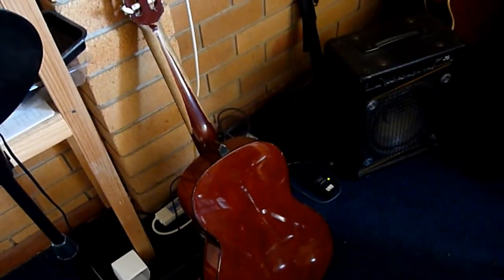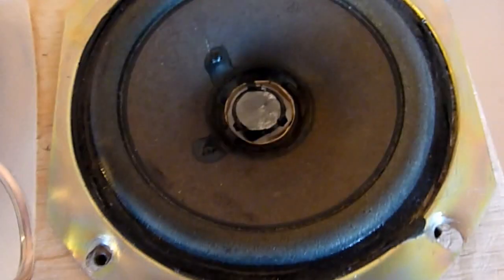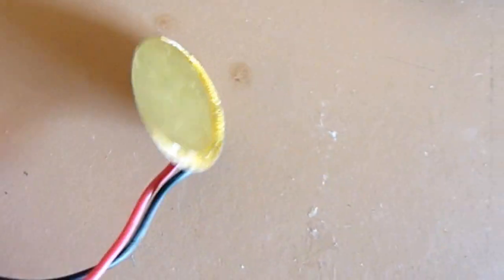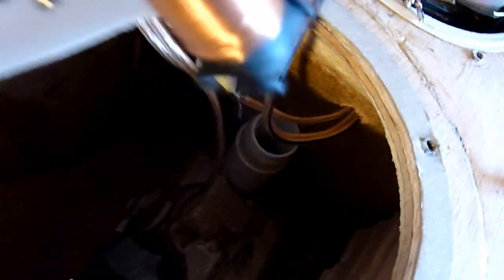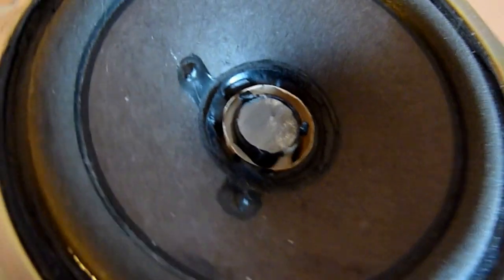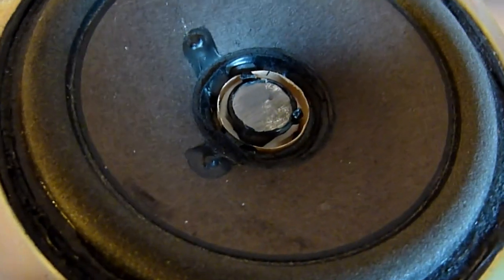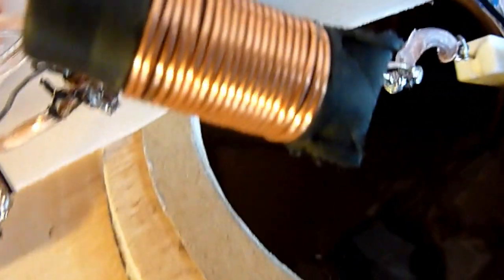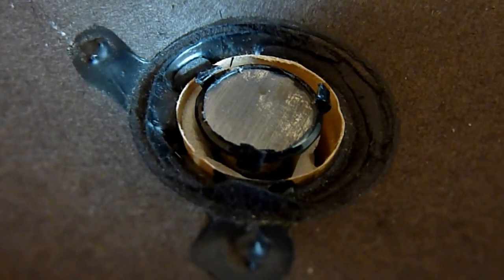WHAT'S INSIDE MY POINT-SOURCE SPEAKERS?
Making cross-overs is really simple stuff, once you get the basic idea.
Chokes let only bass into a speaker.
Capacitors only let treble into a speaker.
The higher the value of the bass choke. the lower the bass. (opposite) (remember)!
The higher the value of the treble capacitor, the lower the treble notes that it will let in. (also opposite) (easy to remember)! But you have to also experiment with your control resistors that are in series with the boom chokes and the tizz capacitor.
The thump choke (5.6 value) is wired straight in series with the woofer. Then the boom choke (1.0 value) is in parallel with the thump choke. A control resistor (56 ohms) is in series with the boom choke. We don't want much boom in the woofer, most is in the full-range (for point-source sound). But no thump in full-range driver.
With the full-range speaker, you have a basic music resistor (56 ohms) feeding all of the signal information but at lower than normal volume. It seems a high value resistor but the add-ons also contain some med and that adds to the basic music resistor.
You then add tizz by having a tizz capacitor in parallel (about 3 mf value). And you know what to do if its too chuffy or has too much lower frequency treble (lower the value to 2 mf, as in my case). If it's too thin with too much higher frequency treble (increase to 4.7 mf). The same rule mentioned above! (remember).
If it's a small bookshelf speaker, with hardly any bass, put a small resistor in series with the tizz capacitor. Bass will then be restored! The tizz is the same, but less intense and when you increase the volume to get the same tizz out-put, bass is louder! Get it? You can also decrease med-range as well to get more bass.
Do all your testing with a flat amp, so you don't need a ridiculous amount of bass in your speakers (and later when you want ridiculously intense bass, turn bass up). TRY LOTS OF DIFFERENT ALBUMS to get an average when testing. Otherwise you will put something different on and you may get a nasty surprise!
Also, if you don't add a warming choke in parallel with your basic music resistor, it will sound shallow in the voice. We already have a large value resistor on the bass boom choke on the woofer (56 ohms) suggestion. But that won't be enough to make the voice warm, so we have an extra boom choke (.56 value) on the full-range driver and a (27 ohms) control resistor in series with the choke (in my case). This boom choke on the full-range driver is called the warming choke. It makes the voice just mellow enough, with the control resistor.
So you have the basic music resistor, with the tizz capacitor, added and the warming choke added, to get the med-range sound just how you want (beautiful).
The piezo has a 2 ohm resistor (to get the out-put just how I want) and the small choke makes the piezo sound a lot better (the difference was astounding). Much smoother. When you make the chokes, use insulated wire. Wrap thin speaker cable around a pencil 21 times and secure with tape.